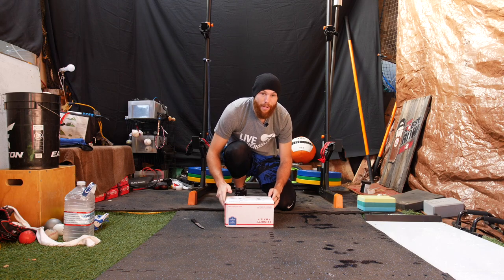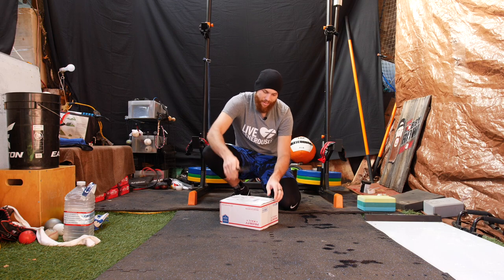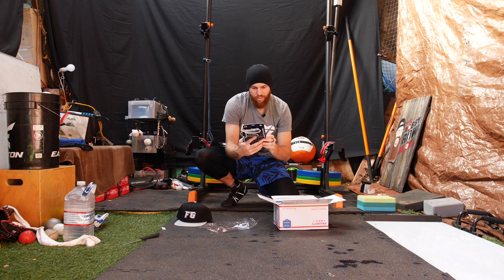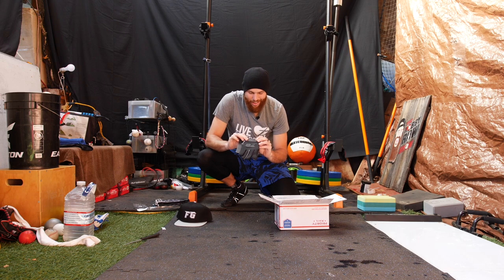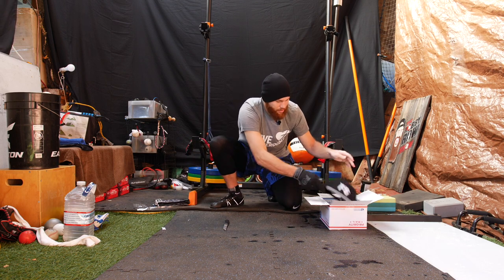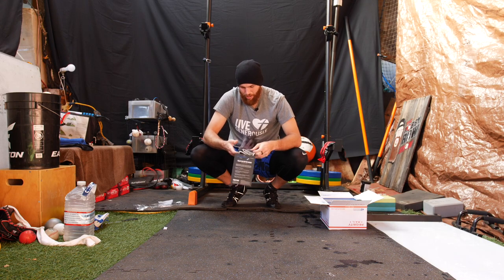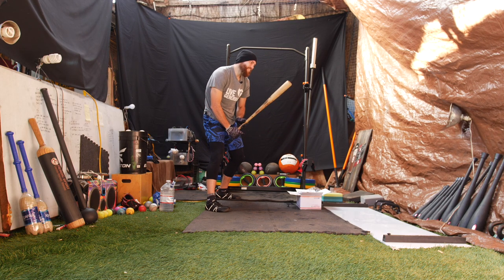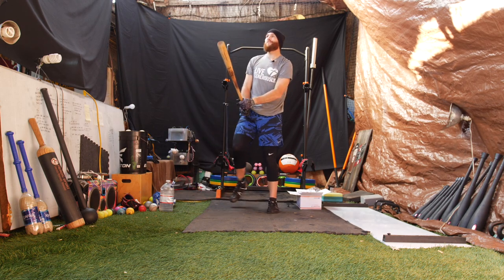Frost Gear Baseball Unboxing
Discount - “ROBBY10”